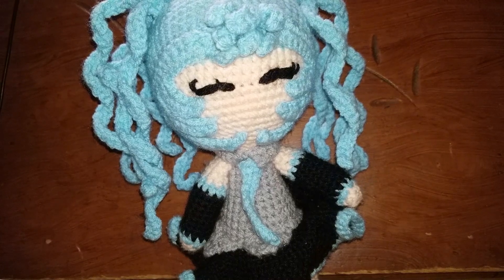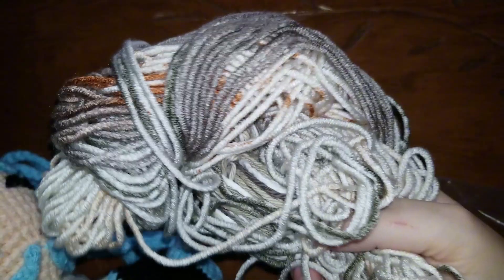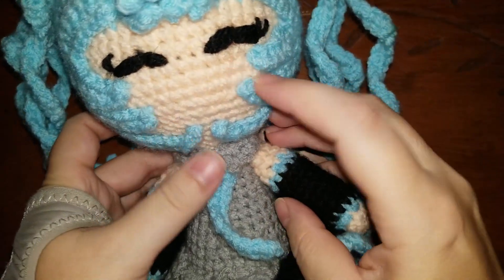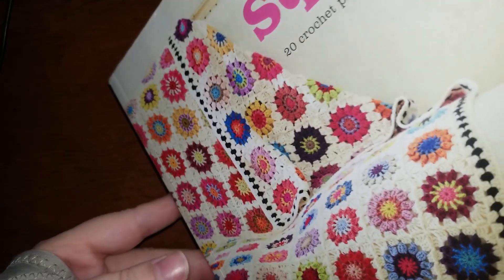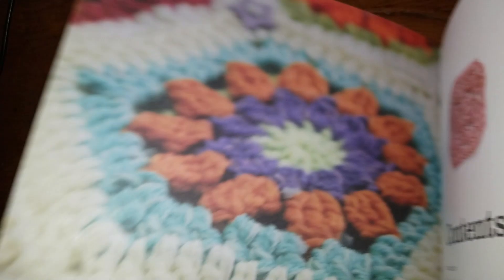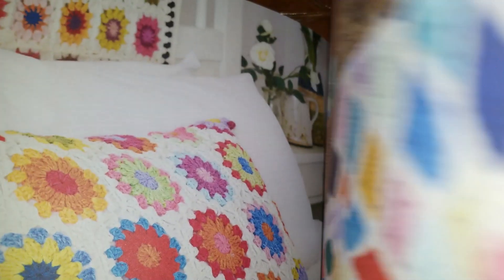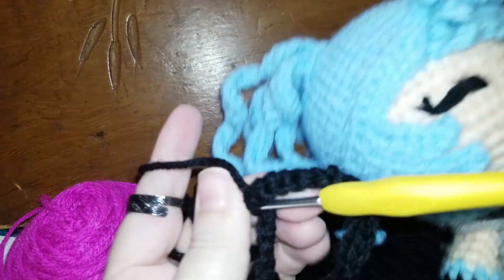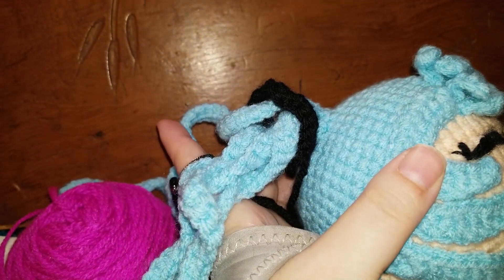Doing the Things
So just doing the things, but way late.  Sorry about how late this video is today.  Sometimes life throws a curved ball into your court!